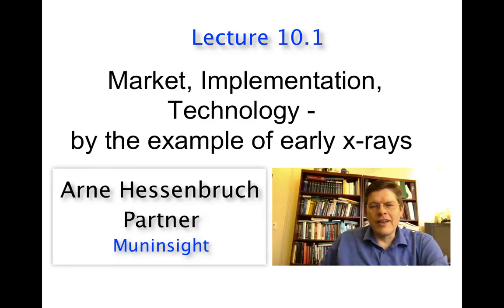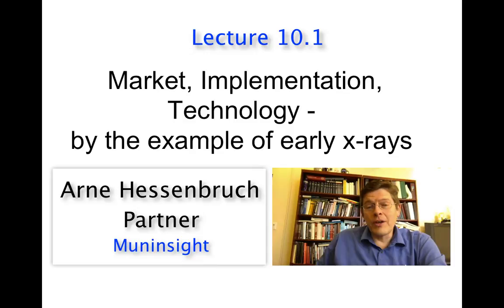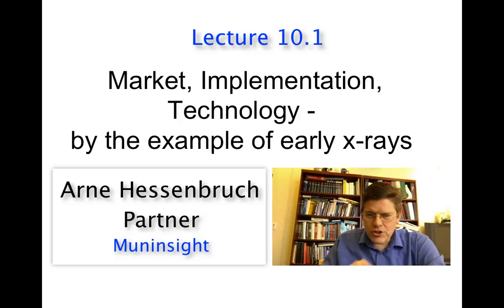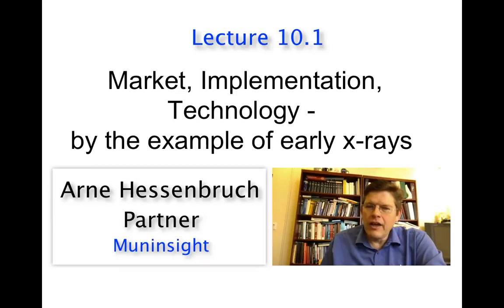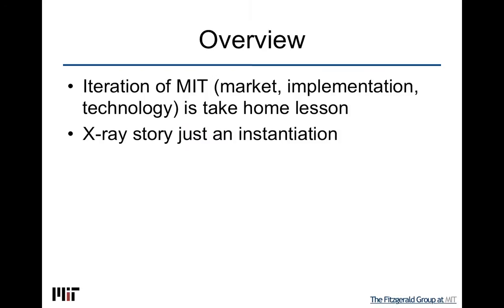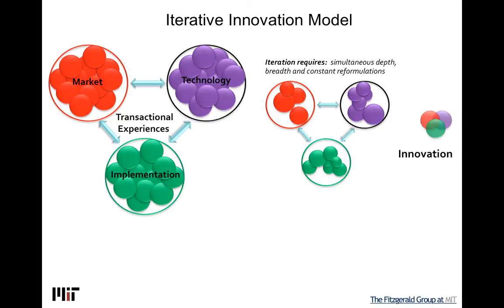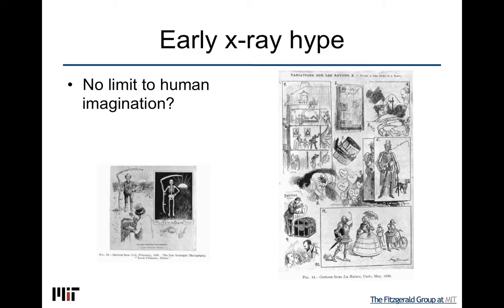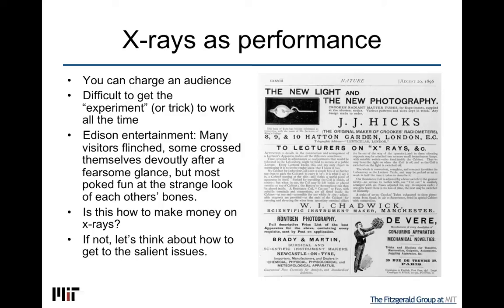Innovation and Commercialization Lecture 10.1